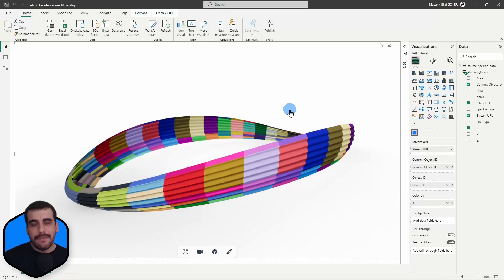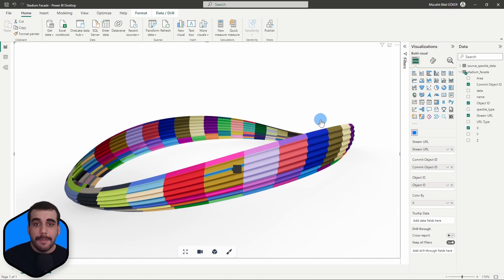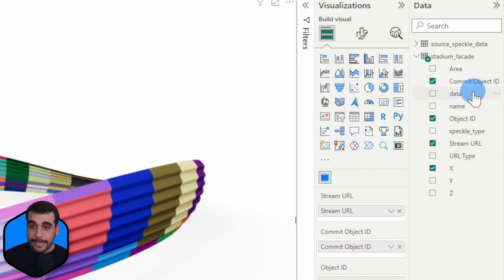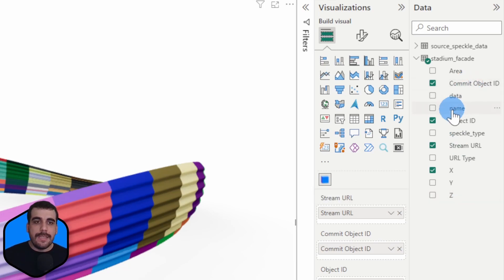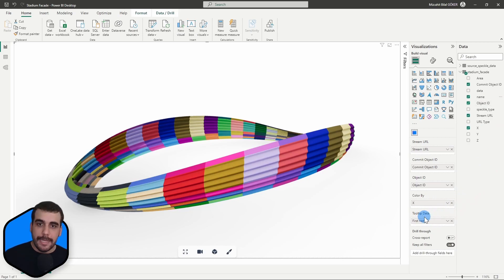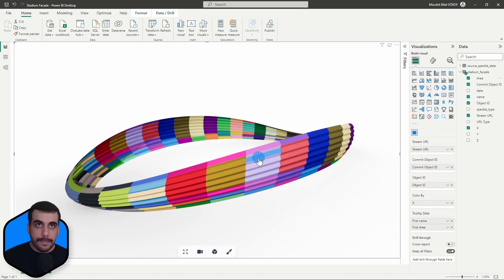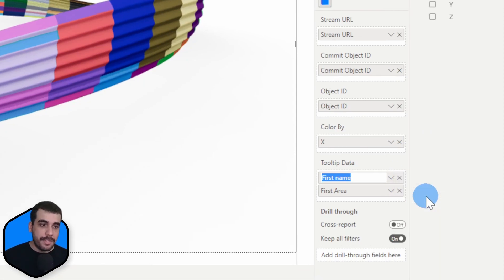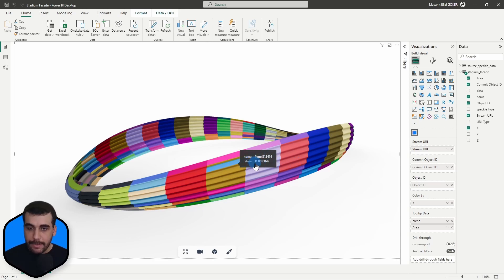Adding Tooltip Data in 3D Viewer Visual in Power BI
When an object is selected in the Power BI viewer, a tooltip showing the object's properties and values will be displayed. The information displayed will be extracted from the Tooltip Data input. You should be able to add as many as necessary. The tooltip's position will be updated as the camera moves through the model.